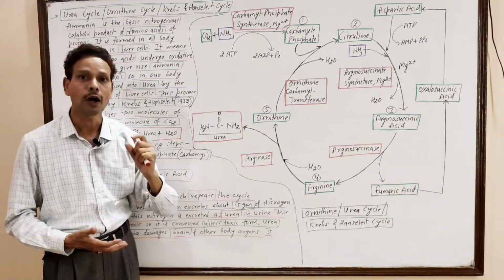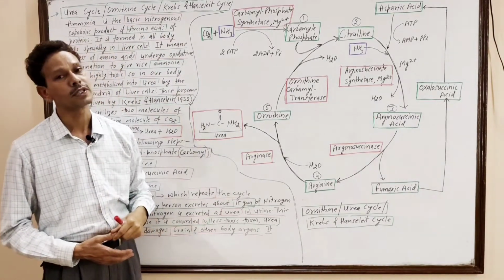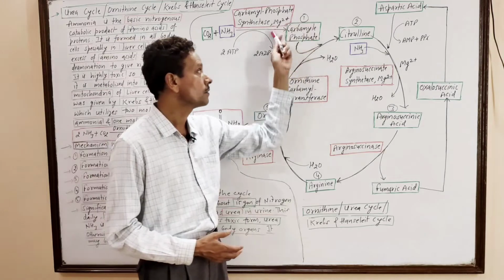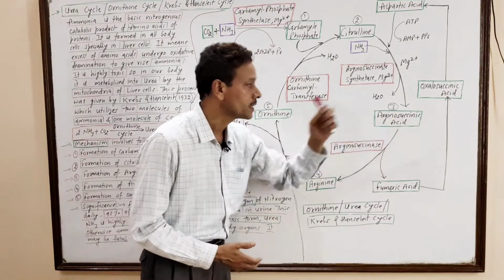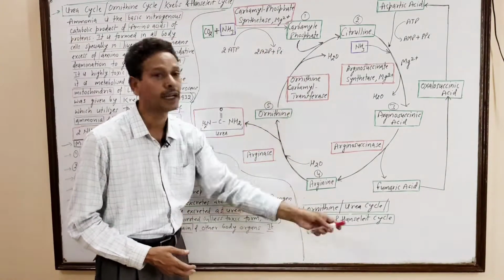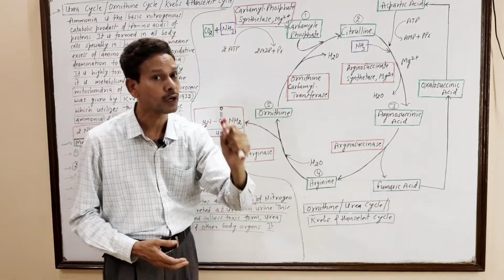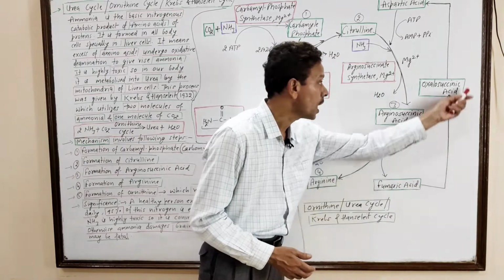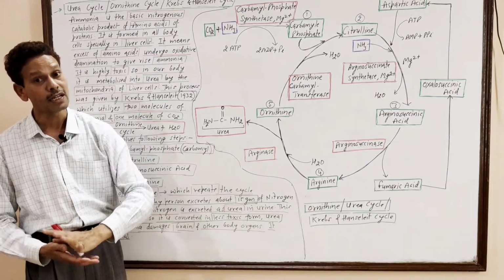Urea Cycle / Ornithine Cycle / Krebs and Hanseleit Cycle | For IAS,NEET,GATE,NET and BSc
Excretion
Urea Cycle/ Ornithine Cycle/ Krebs and Hanseleit Cycle